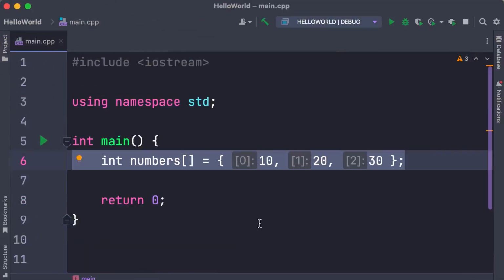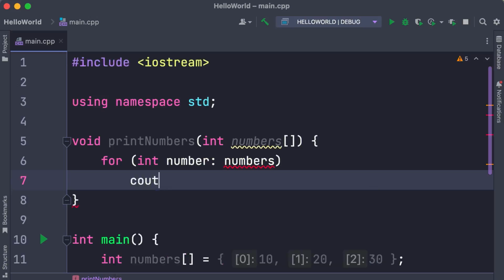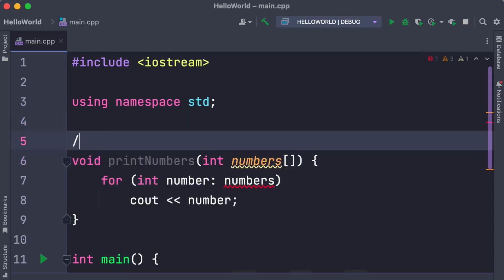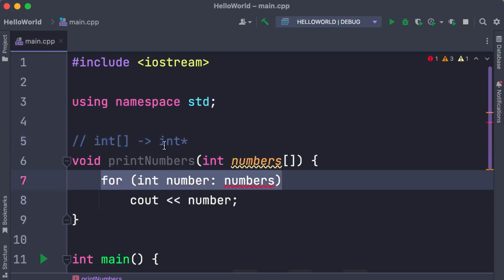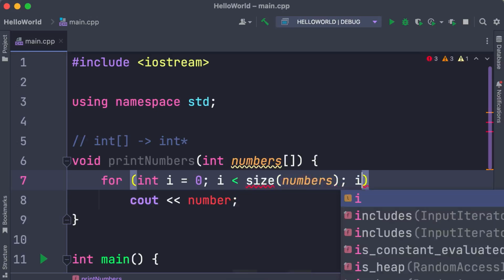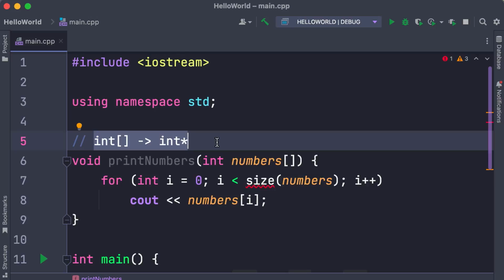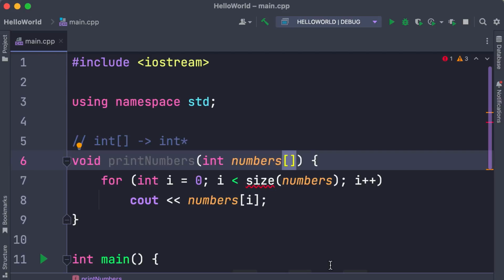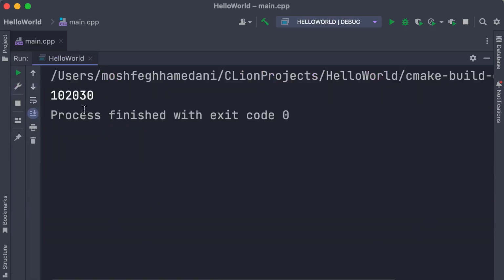62 Passing Arrays to Functions